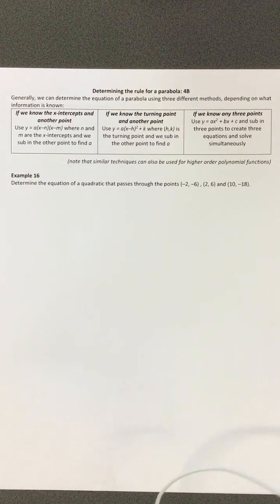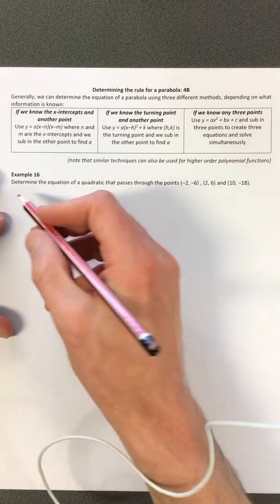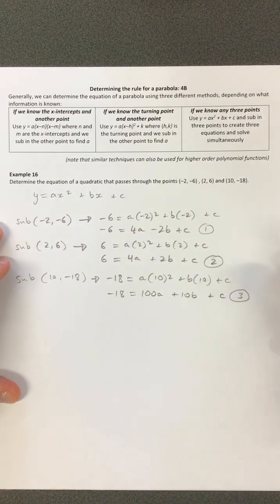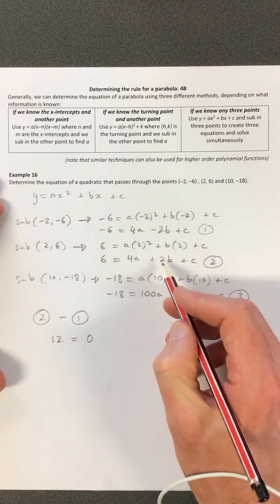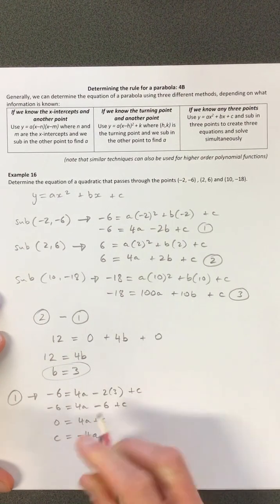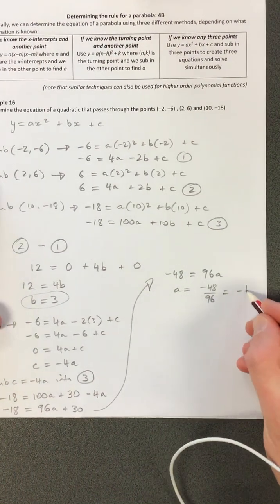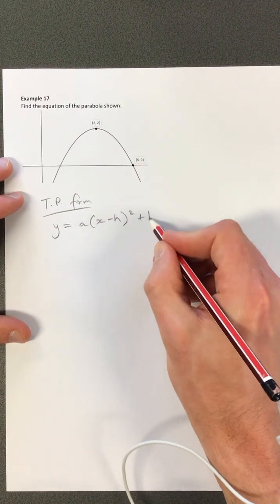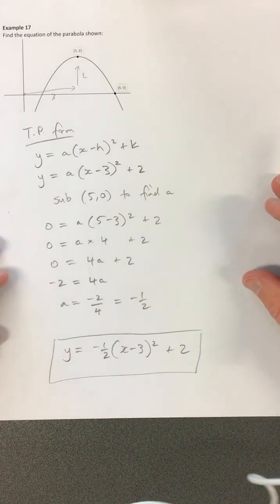4B: Determining the equation of a parabola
This video goes through examples from Ex 4B of the RSC Methods notes.